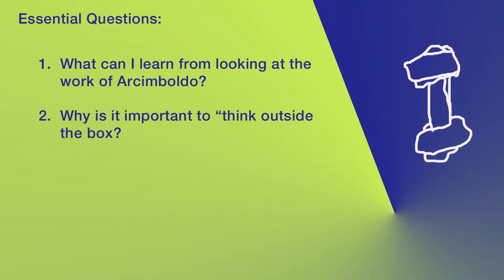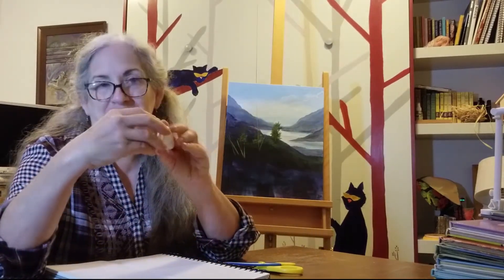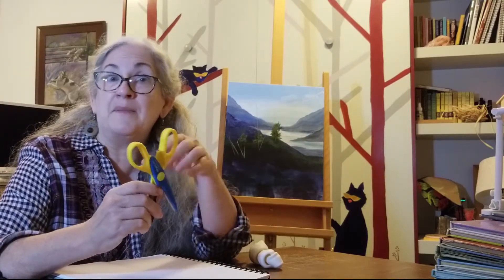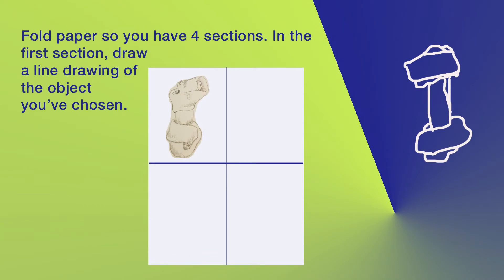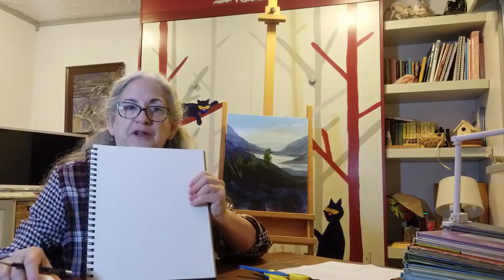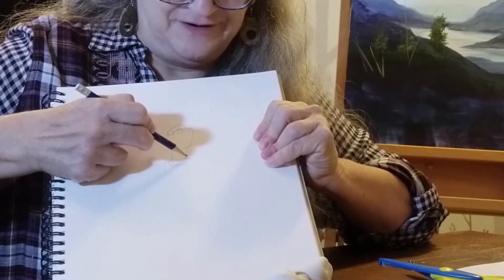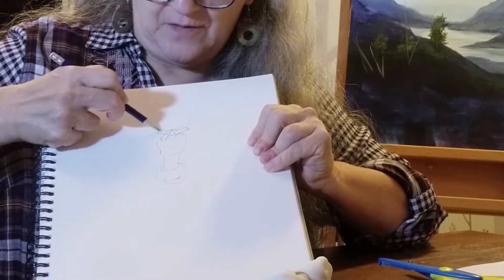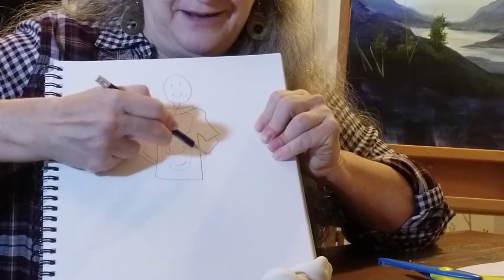AHL Arcimboldo Exercise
Use your artistic imagination to turn an everyday object into something else.